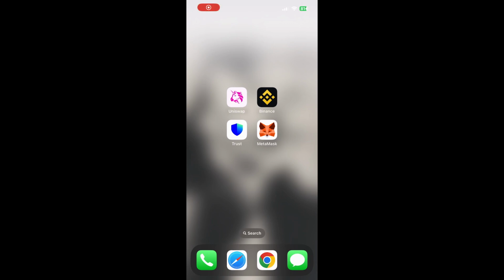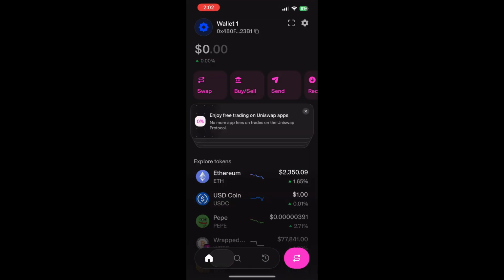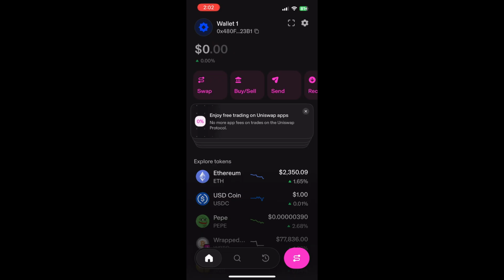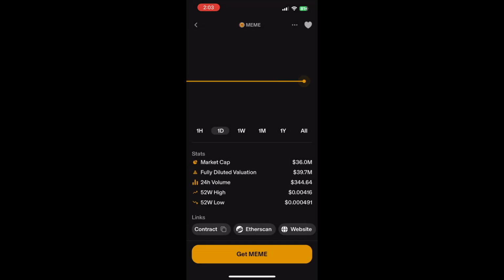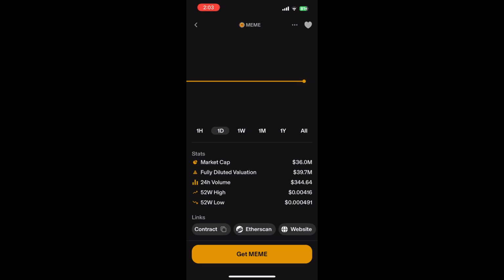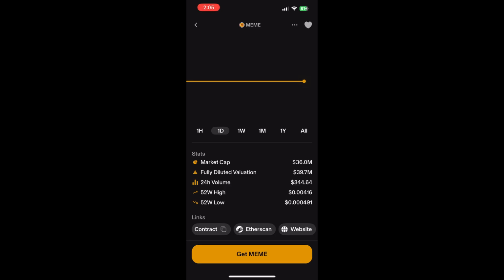How to Buy Meme Coins on Uniswap [2026 Full Guide]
In this video, I will show you how to buy meme coins on Uniswap using the web app or the Uniswap Wallet. You’ll learn how to safely navigate the swap process, identify the correct tokens, and avoid common pitfalls like copycat scams and high slippage.

This meme coin tutorial will cover:
✅ How to connect your wallet and initiate a swap on Uniswap
✅ Using contract addresses to find the authentic version of a meme coin
✅ Selecting the correct network and managing network gas fees
✅ Understanding token approvals and reviewing trade details
✅ Identifying risks such as low liquidity, price impact, and buy/sell taxes
✅ Navigating Uniswap’s built-in token warnings and security alerts

By the end of this video, you will know how to effectively swap your ETH or USDC for meme coins while minimizing the risks associated with decentralized trading.

If you’re searching for how to buy meme coins on Uniswap, Uniswap swap tutorial, finding meme coin contract addresses, or a guide to trading on Uniswap, this video is for you.

💡 Tip: Always verify the contract address on an independent block explorer or a trusted price tracker before swapping, as scammers often create tokens with identical names to popular meme coins.